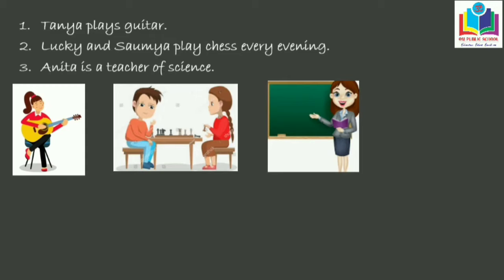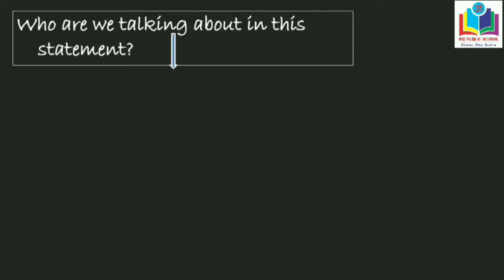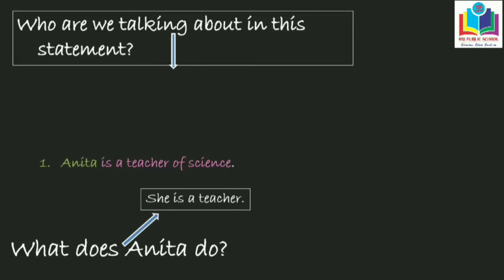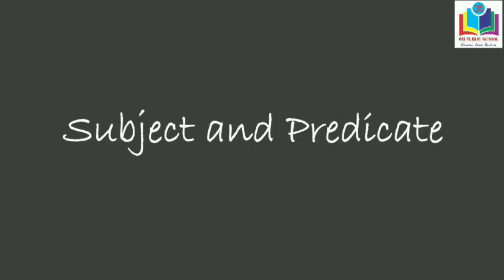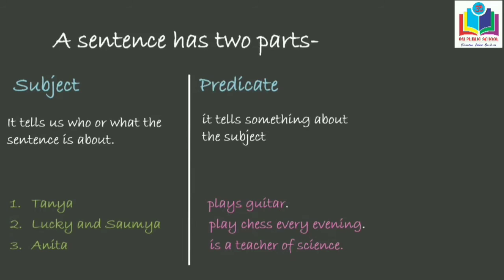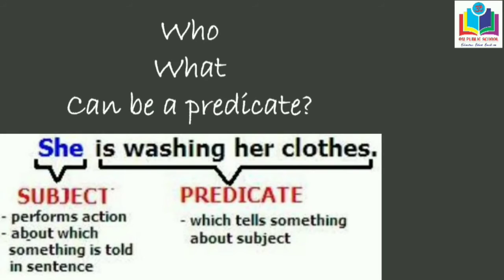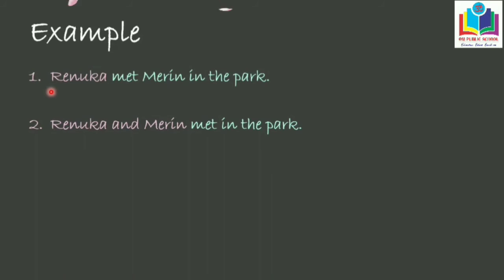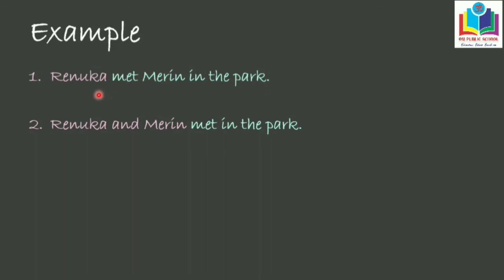Subject and Predicate